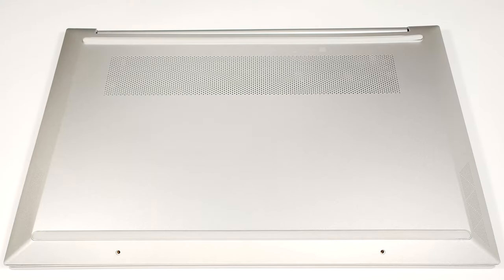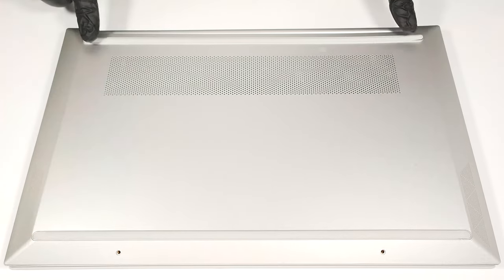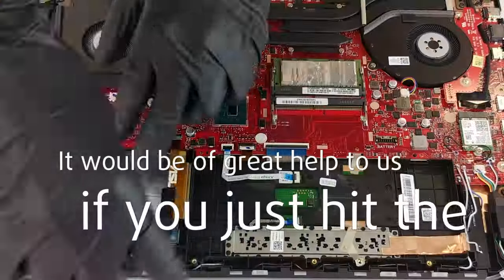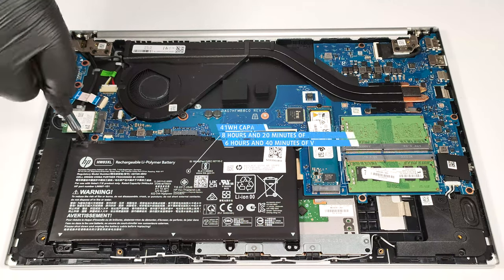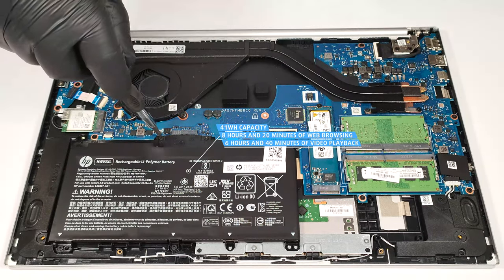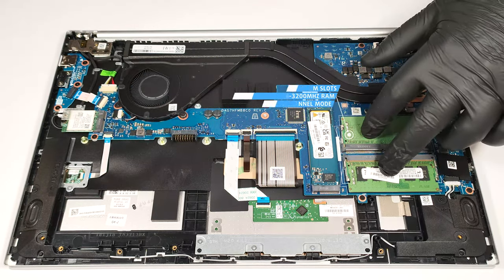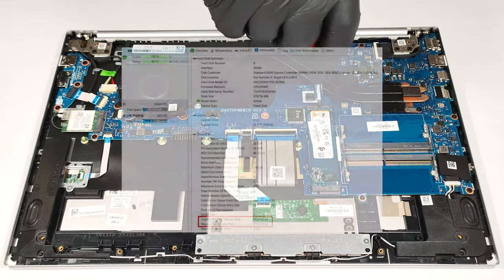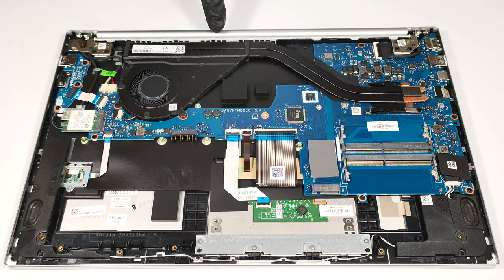🛠️ How to open HP Pavilion 15 (15-eh3000) - disassembly and upgrade options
✅  LaptopMedia.com